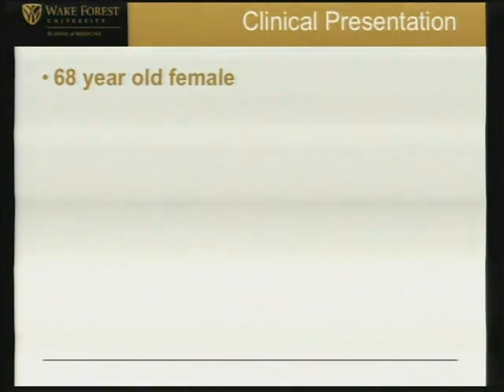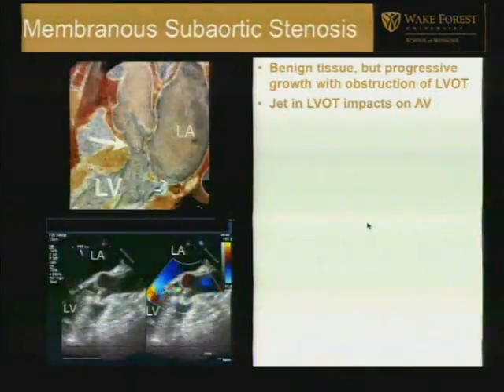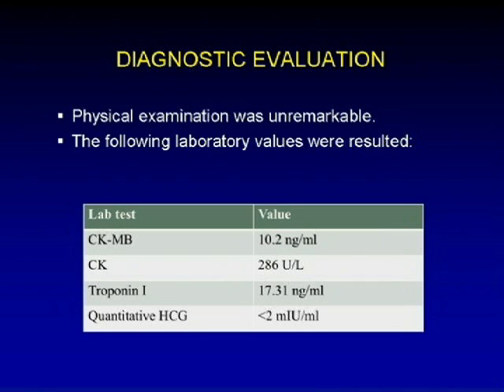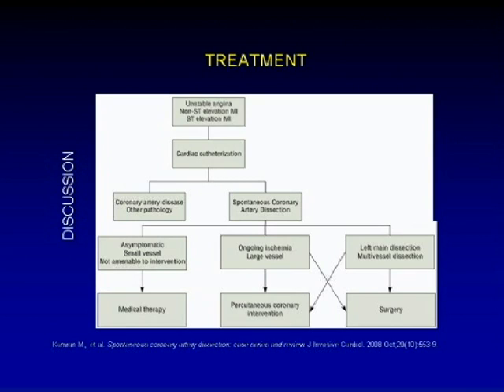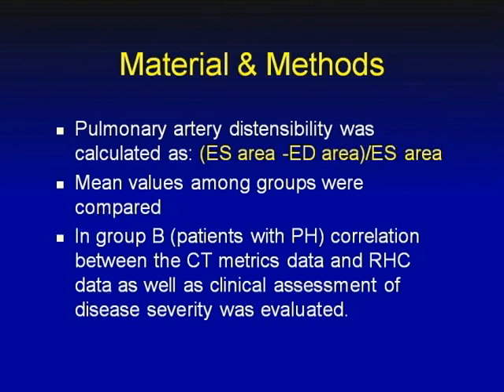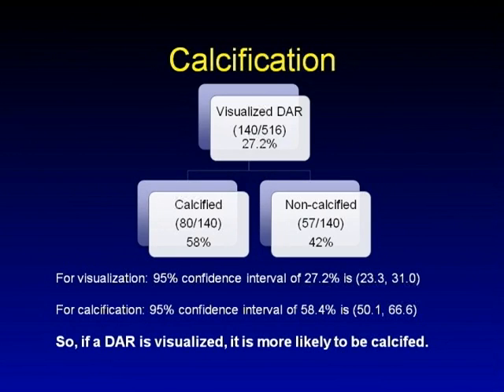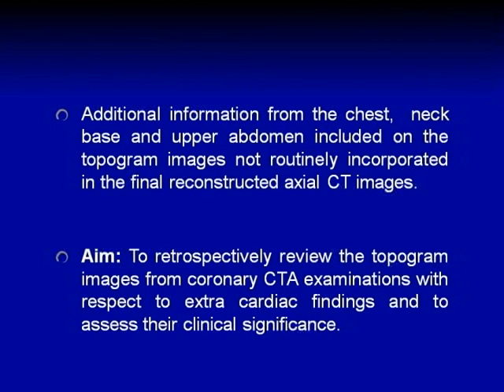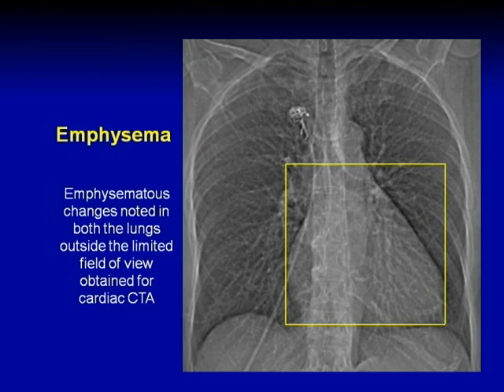Thoracic Imaging 1a